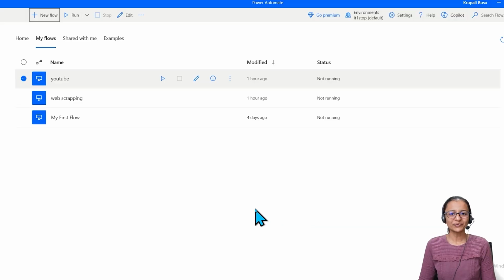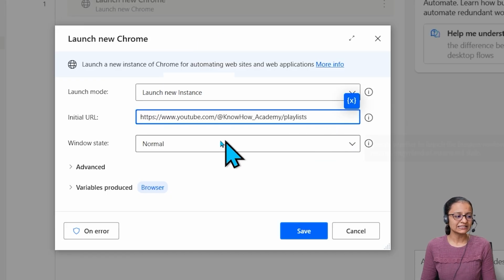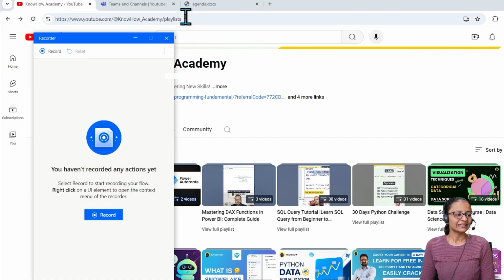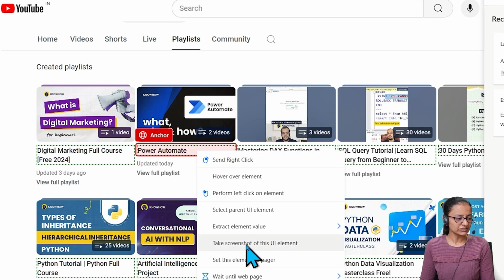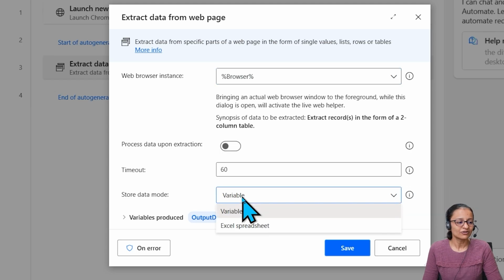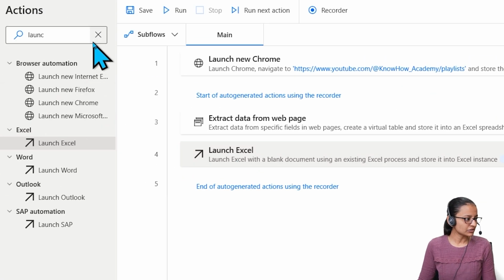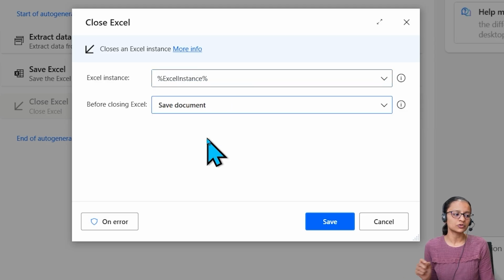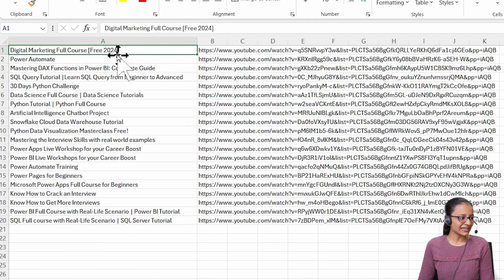How to Extract YouTube Data to Excel FAST with Power Automate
In this tutorial, we’ll show you step-by-step how to extract YouTube channel data (playlist names + links) directly into Excel using Power Automate Desktop Flow.

 What you’ll learn in this video:
How to set up Power Automate Desktop Flow.
How to launch Chrome and record actions automatically.
How to extract YouTube playlist names and links.
How to export the data directly to Excel—FAST!

Timestamp:
0:00 – Introduction
0:20 – What you’ll learn today
0:47 – Real-life use case (YouTube playlist extraction)
1:18 – Automating with Power Automate
2:02 – Creating a new desktop flow
2:34 – Launch browser action setup
3:29 – Handling browser settings & variables
4:24 – Recording actions in Power Automate
5:02 – Extracting playlist names and links
6:06 – Saving extracted data to Excel
7:27 – Launching and saving Excel automation
8:54 – Closing Excel and browser
9:52 – Testing the automation
10:49 – Results in Excel file

We offer practical, hands-on training in the following in-demand technologies:

✔ SQL
✔ Power BI
✔ PowerApps
✔ Power Automate
✔ Digital Marketing
✔ AI/ML
✔ Snowflake
✔ No Code Platforms
✔ Programming